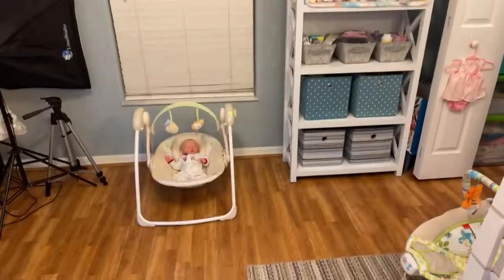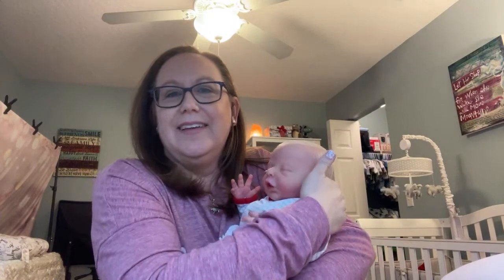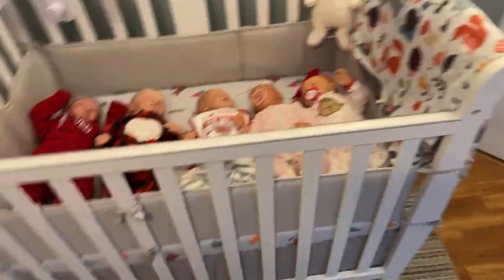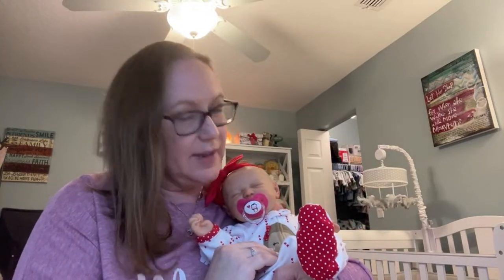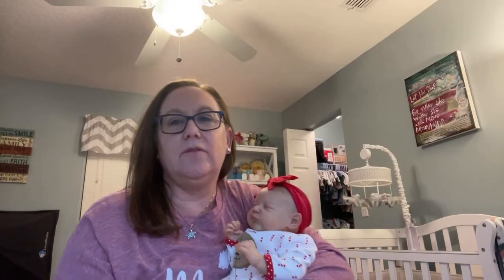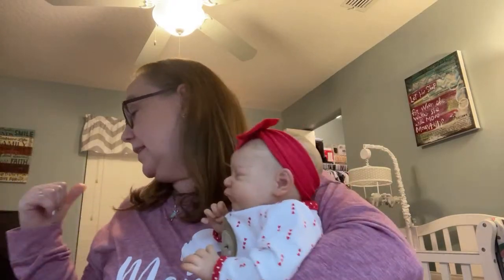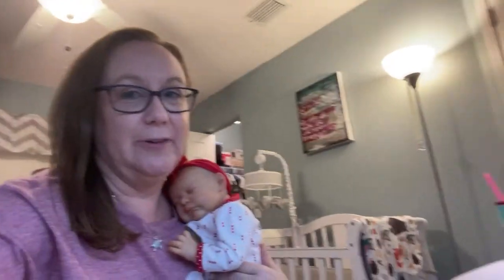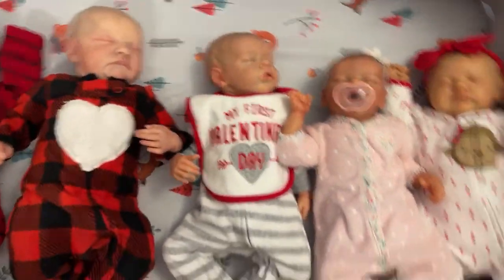My First Live Reborn Chat!!!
This channel is family friendly, but has been created for the adult reborn doll collector and artists! These are realistic dolls, but in no way are these dolls treated like real babies or children. 💗

You can find all of my available reborns up for adoption on my Facebook page and Reborns.com:

Please send “Merry Mail” to:
Kits to Kradles Nursery